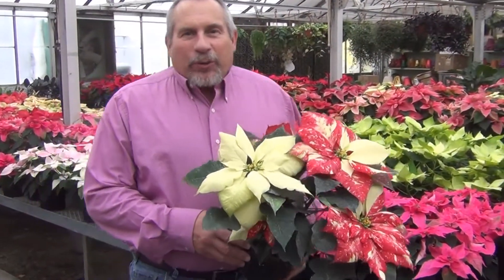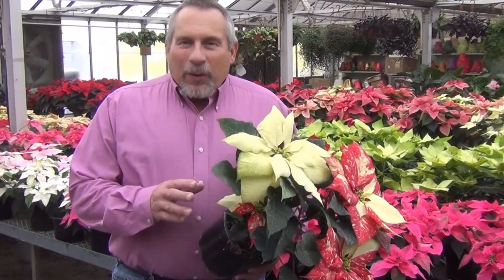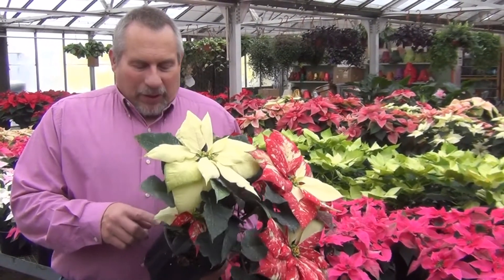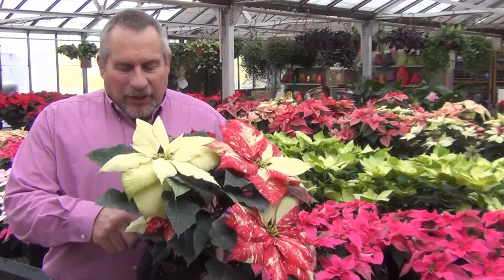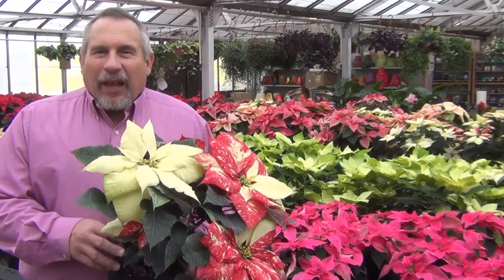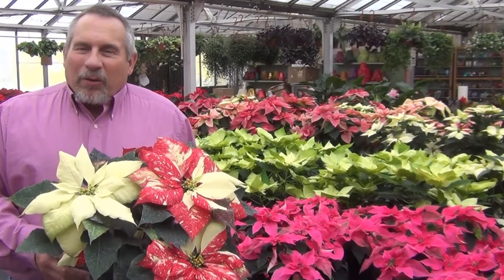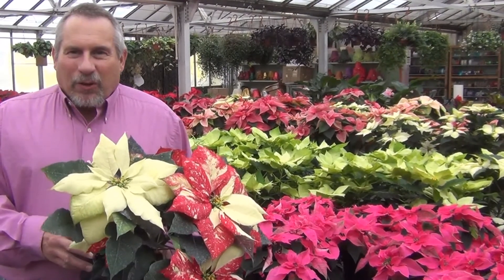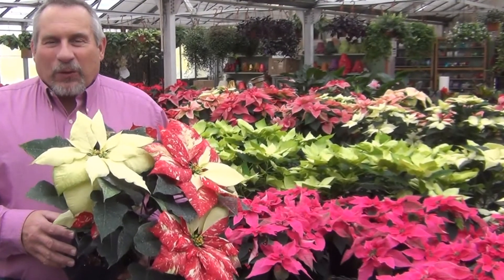Poinsettia Care -The Plant Farm®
In this video, Alan from The Plant Farm® talks about how to take care of your Poinsettia.

Poinsettias are a "medium" plant. They like moderate temperature, water, and light. Keep your Poinsettia out of drafts and too-cool of temperatures!

Temperature: They love the same temperature as most people (60 - 75 degrees is ideal).

LIGHT: They have already been prepared for you by the grower, so light is less important. They like moderate light from filtered light to darker areas in your home, and they will perform well for you.

WATER: They like to be moist but not wet or dry. If they dry out they will be very unhappy. When you check the soil it should feel lightly moist. Don't allow your plant to sit in water.

If you keep the conditions moderate, your Poinsettia can provide beautiful color clear into the summer months.